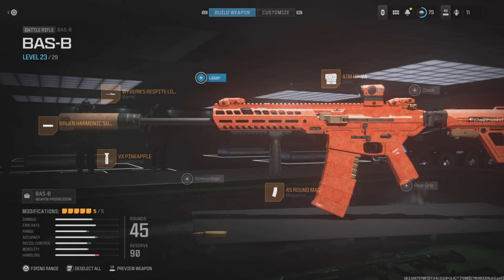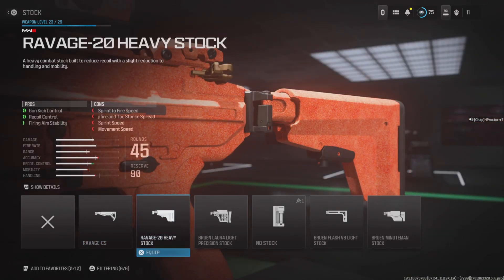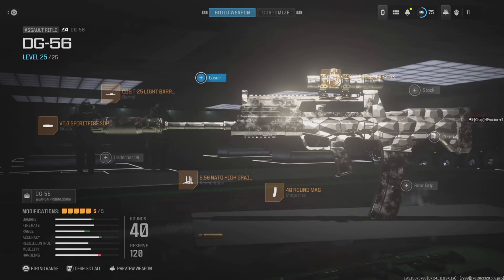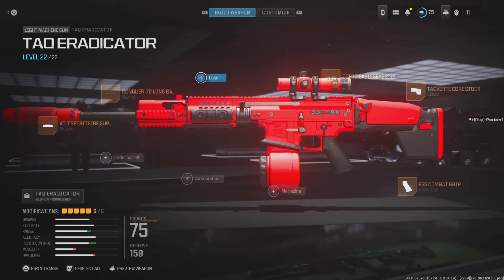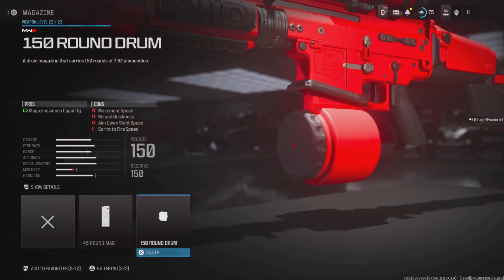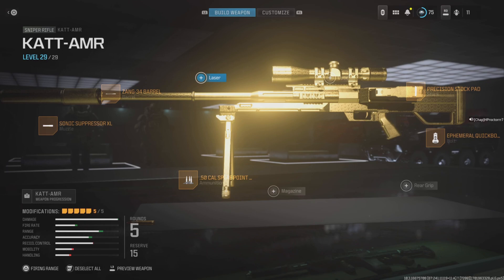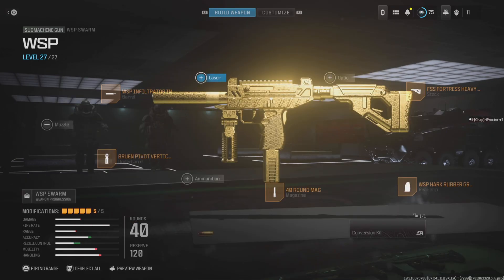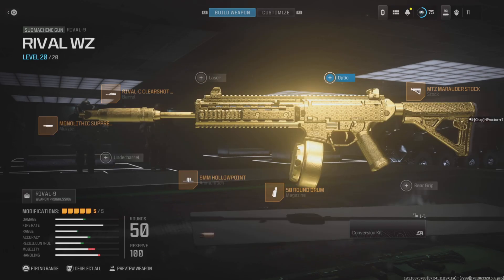THE BEST LOADOUTS TO USE IN WARZONE! (NEW Warzone 3 Classes)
Today we have some of the best builds for Warzone weapons. Including the BAS-B, DG58, DG56, KATT, TAQ ERADICATOR, WSP SWARM & RIVAL 9. I hope you enjoy the video!